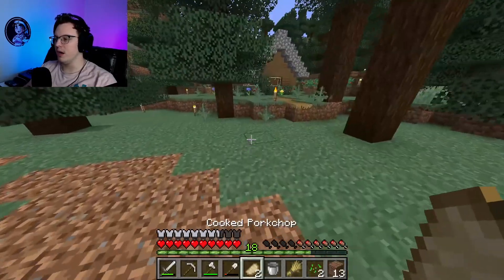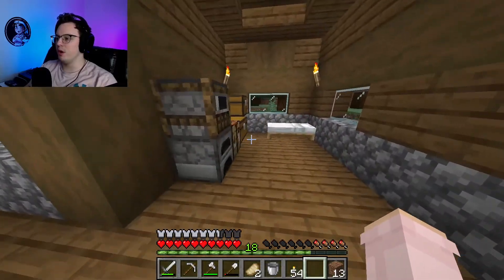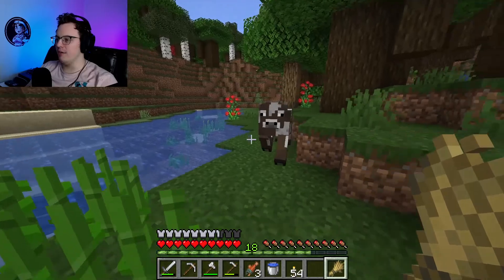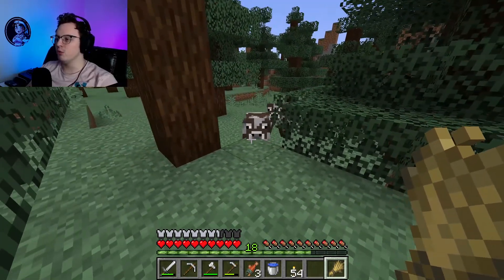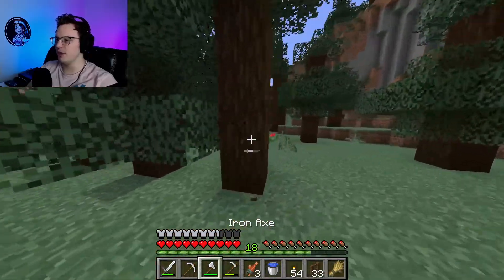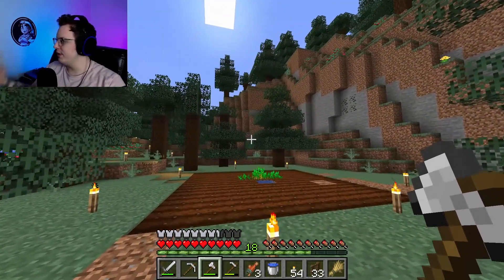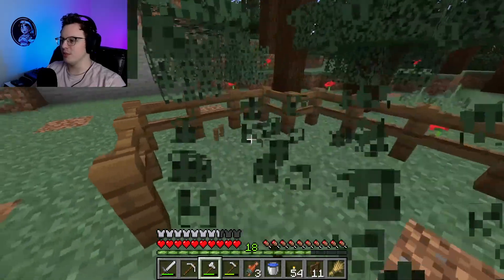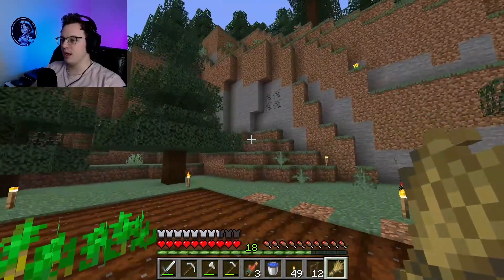How to Farm in Minecraft l Survival Guide Ep 3 (1.16)